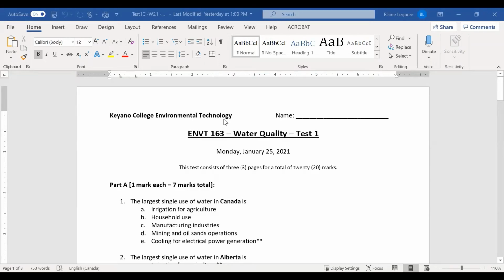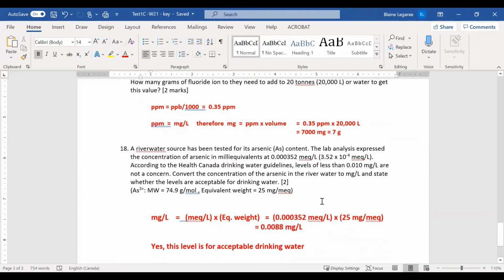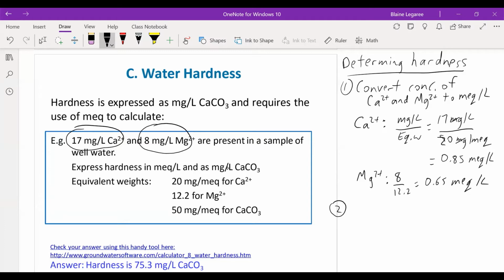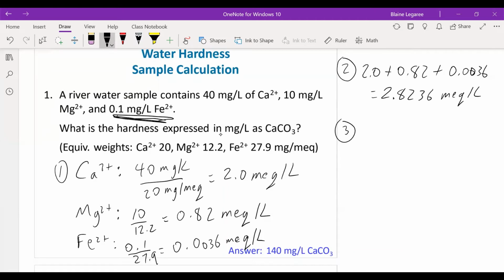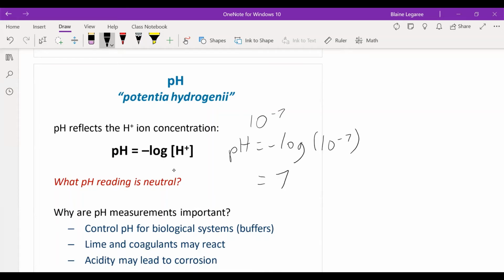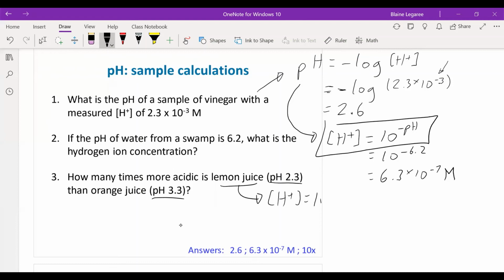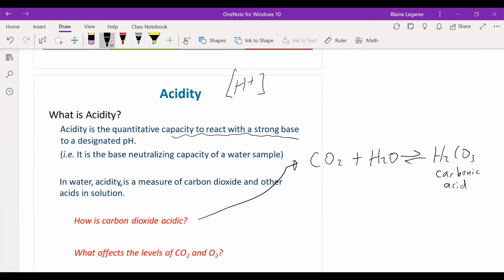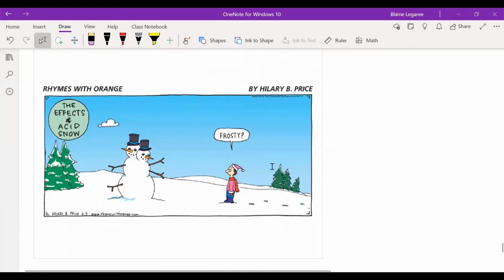ENVT 163 - 2c - Water Hardness (Jan 27, 2021)